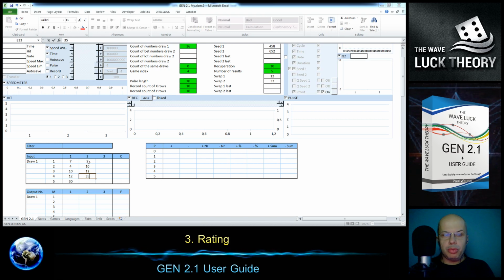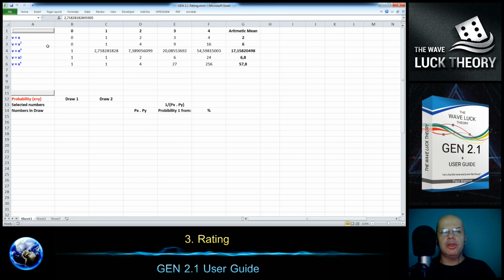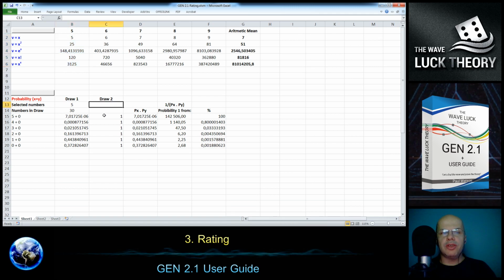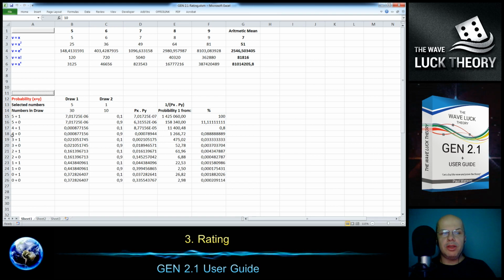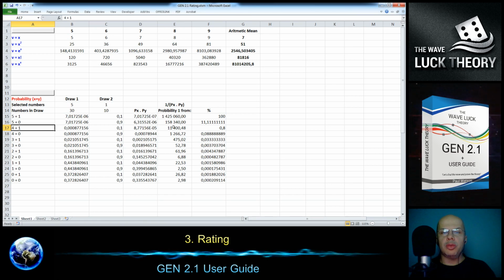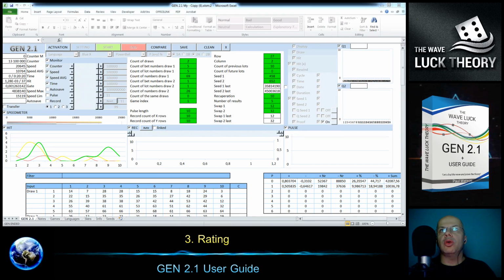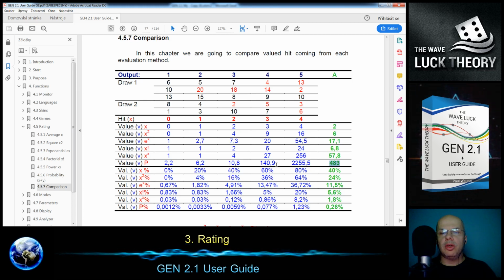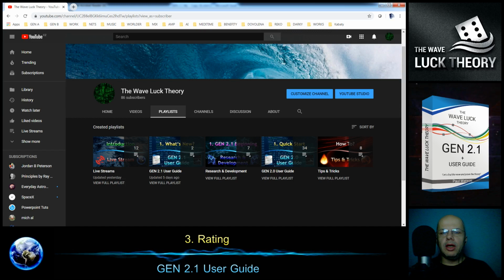3. Rating | GEN 2.1 User Guide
New Rating function is described in detail
to know how to use it and what you can expect.